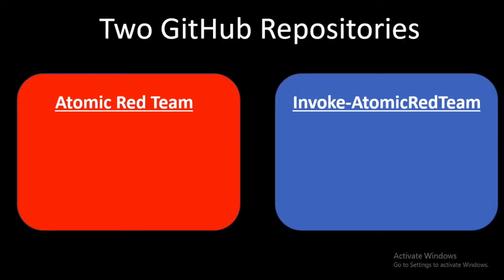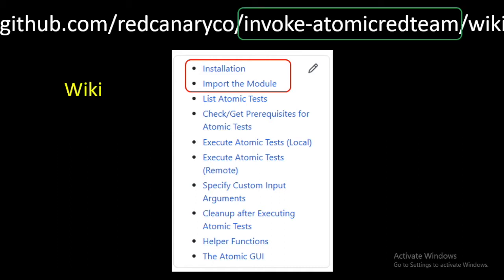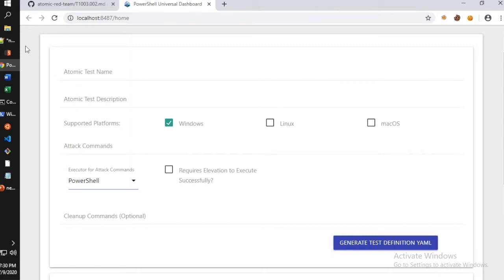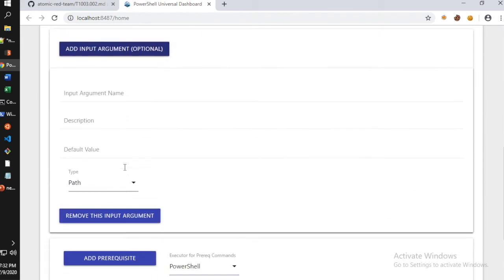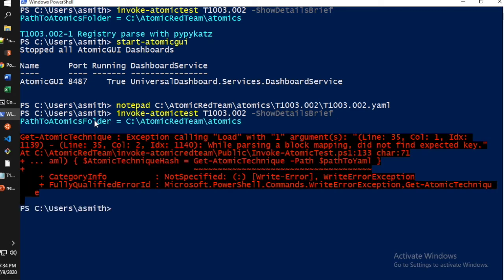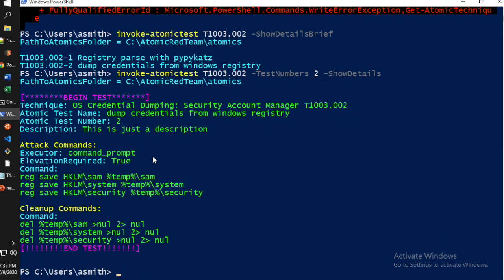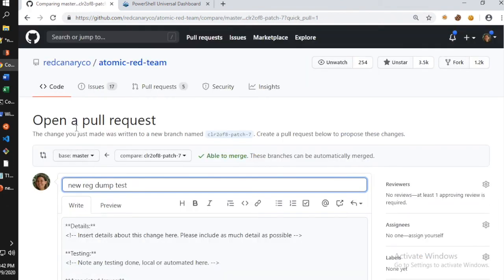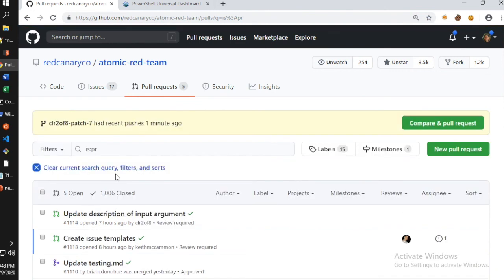Create New Atomic Test and Submit Pull Request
This video shows how to create a new atomic test using the Atomic GUI and then submit it to the Atomic Red Team project using a Pull Request.